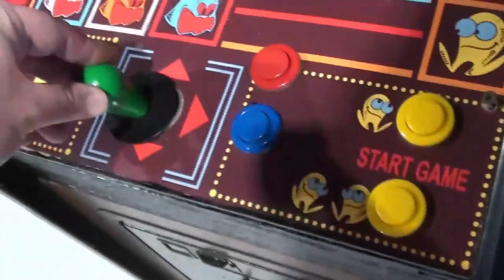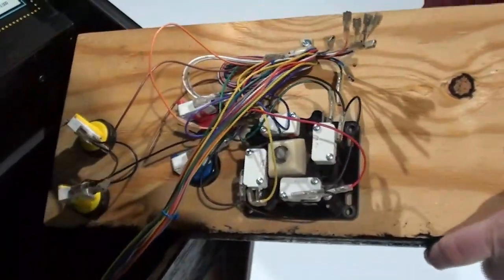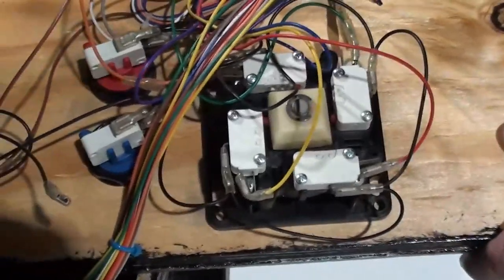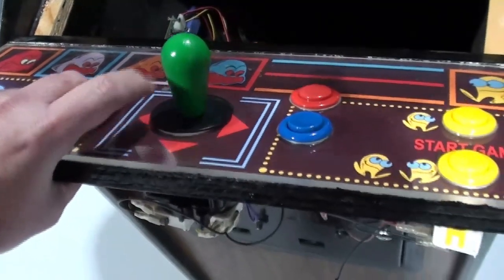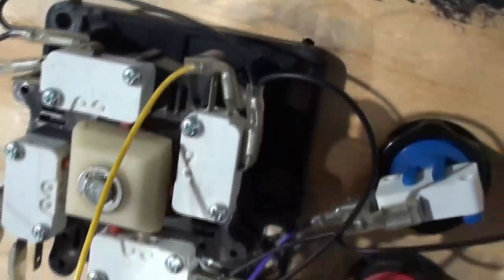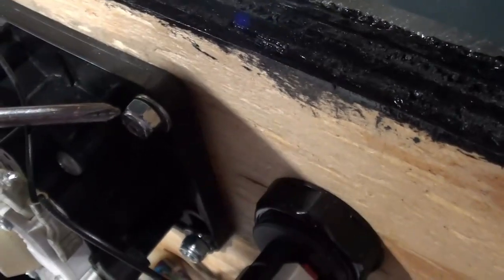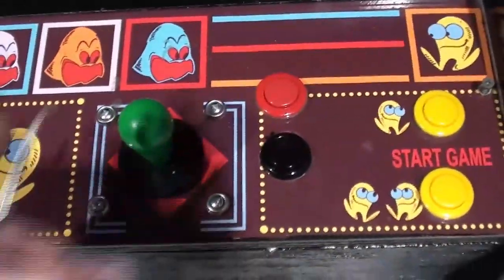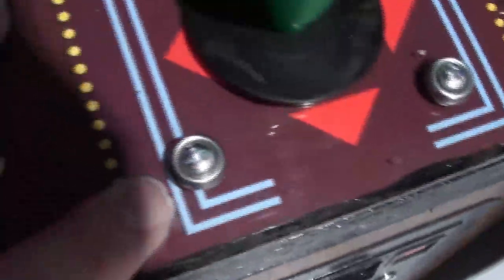why you do not use screws to mount a joystick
showing why you do not want to use screws to mount a joystick to a control panel on an arcade game.